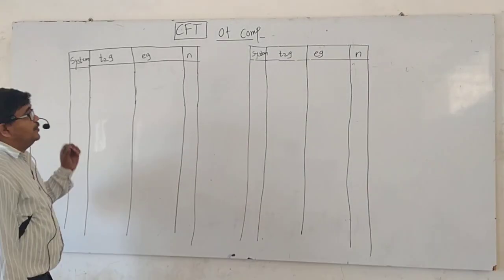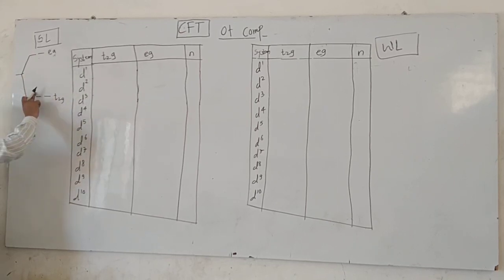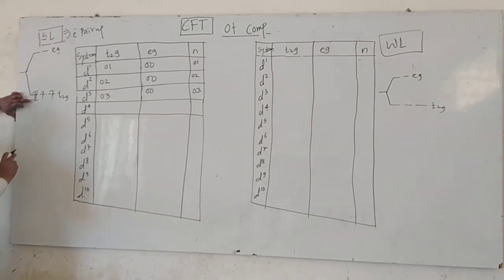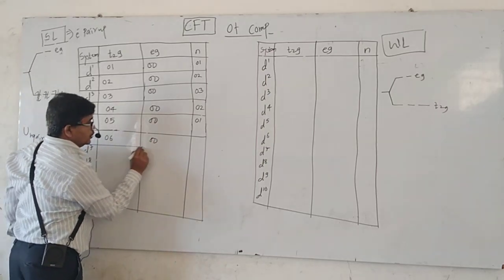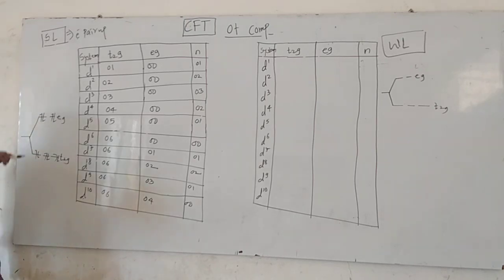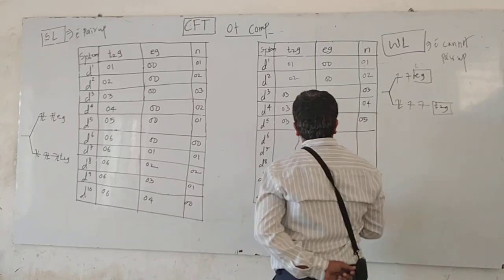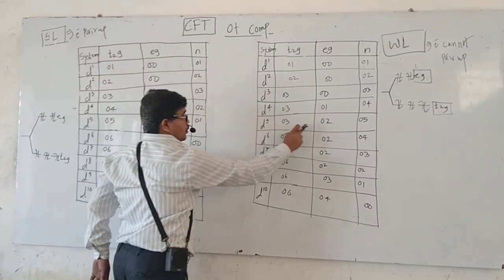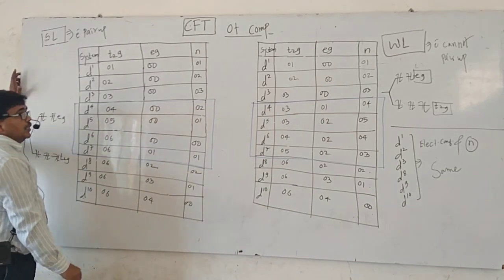12 th-(HSC) - Chemistry - Lecture no 14- Co-ordination Compounds by Achari Sir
CFT